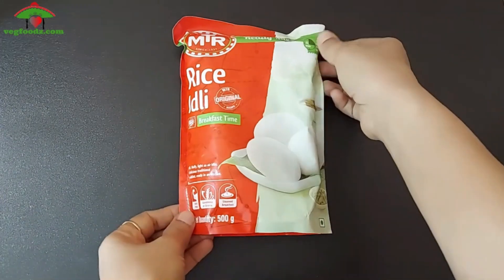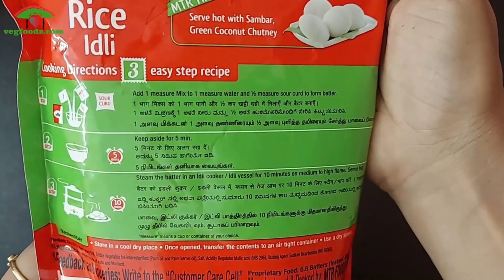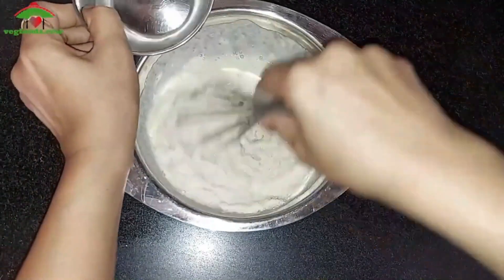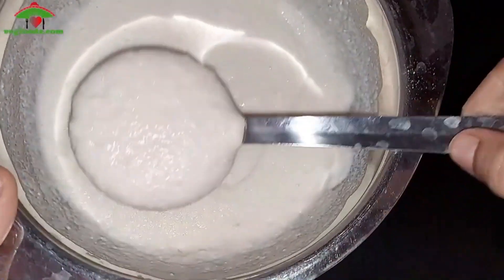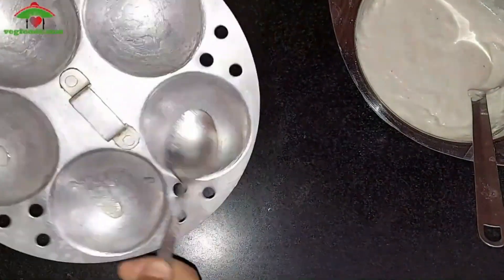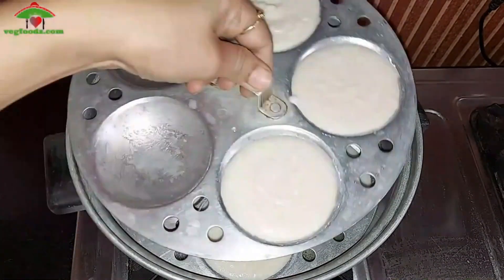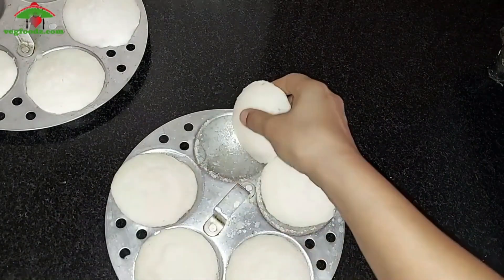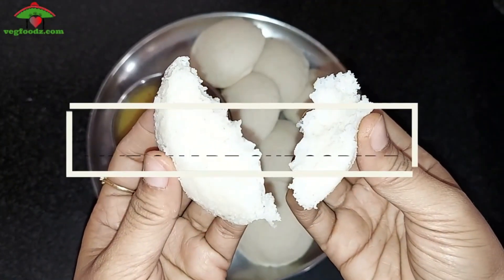MTR Rice Idli Mix Review & Recipe | How to make MTR Rice Idli | MTR Instant Rice Idli Mix Recipe